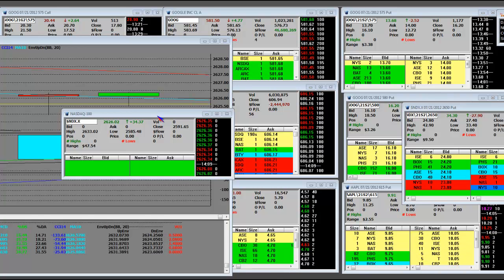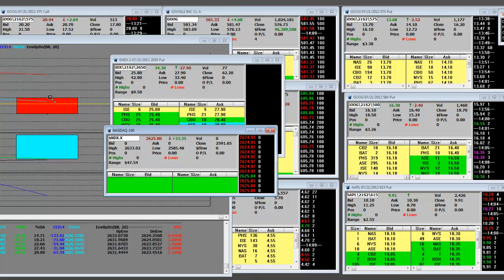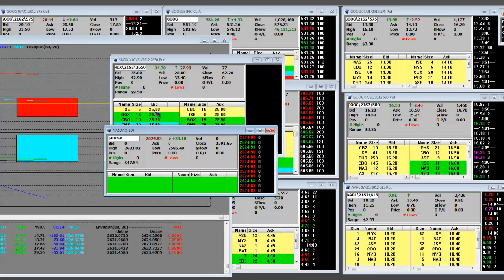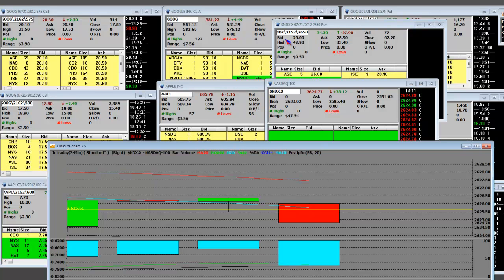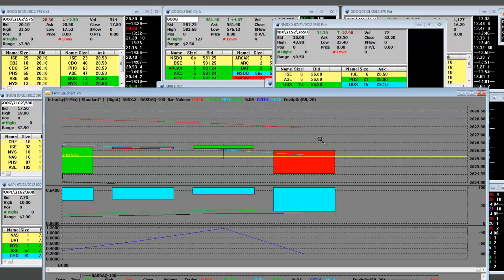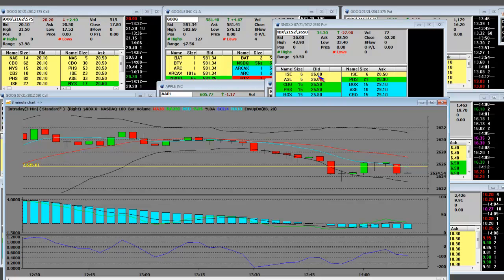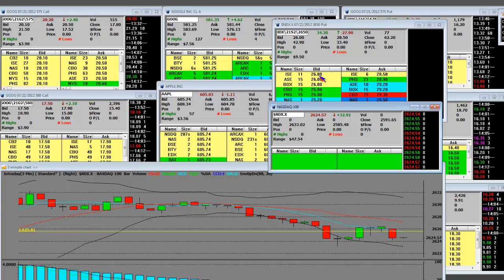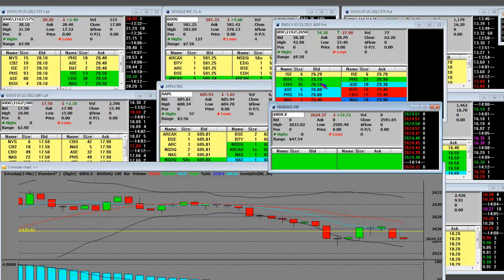How to Trade Index Options Trading NDX Entry Lows of the Day 2650 Put Part 1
Index Options Trading NDX Entry Lows of the Day 2650 Put Part 1. In this live "options trading" video, SMF will cover how our traders were able to create the low print of the day on the Nasdaq 100 2650 Put. These contracts were $62.20 and our entry was $26 well below the high of the day of $42.90.

We'll cover all the live stock trading action and how to take advantage of wholesale pricing in the equity and options market.

Learn how to trade options and be wholesale to the market. We'll cover how to get the best price on options and reducing the risk of entry when trading options. "Learn how to trade options" using the SMF Trading Platform with "automated alerts" which harness mathematical price action trading formulas we've invented and implemented into our "state-of-the-art trading software". SMF provides daily stock & option trading research, trading tutorials, stock scans and educational videos. Stop back daily for the newest stock research, stock & options videos, technical analysis and market commentary.

Tags "stock trader" "day trading" "swing trading" option "options strategies" "price action trading" "call option" "candle stick" candlestick "chart patterns" "charting application" "day trader" "day trading" "Day trading software" equity stock stocks market markets "high-frequency trading" investment strategy "Market Maker" "Market timing" "Market Trends" "stock market" "technical analysis" Trade Trader "trend line" volatility "trading strategy"